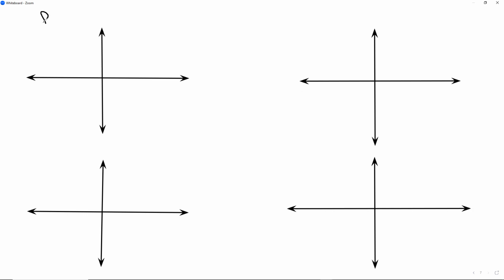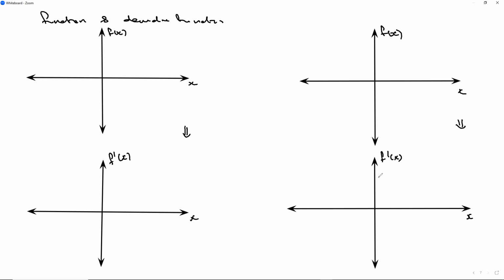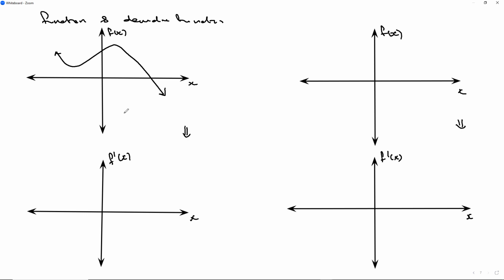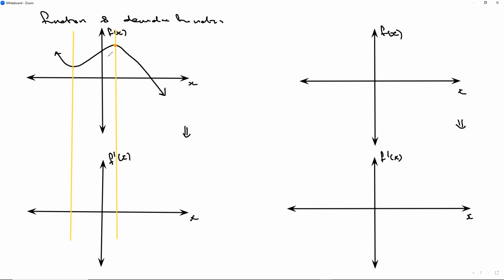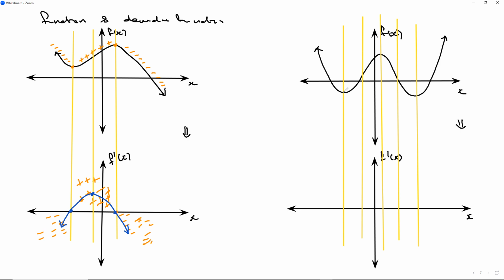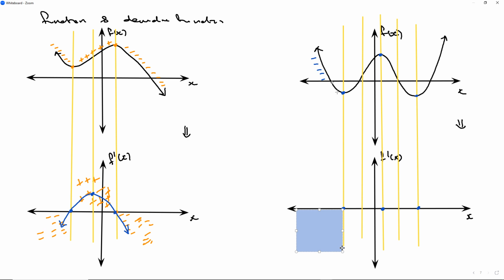91262- Calculus Graphs of Gradient function compared to original f(x)